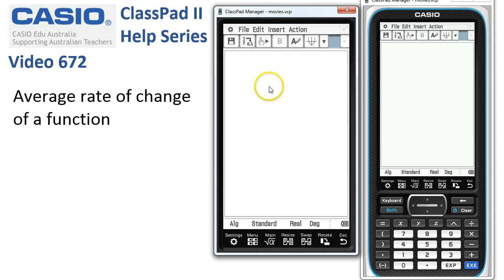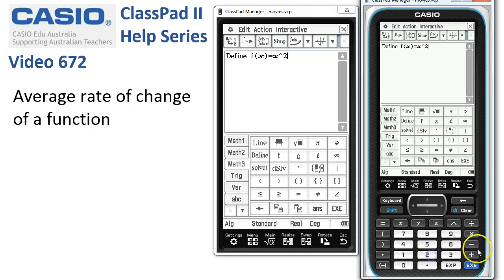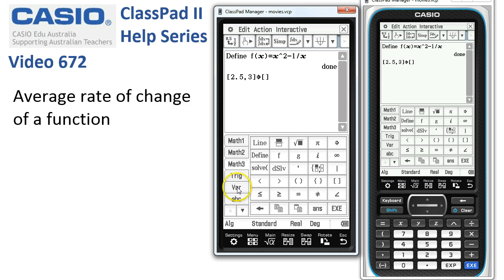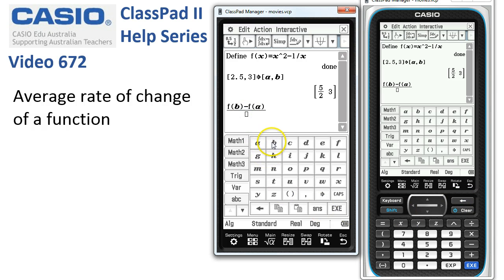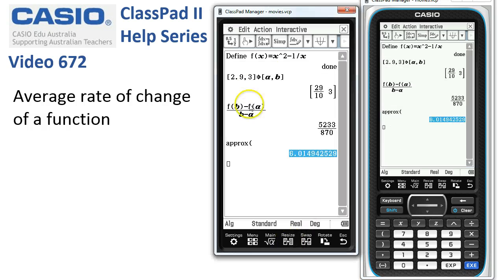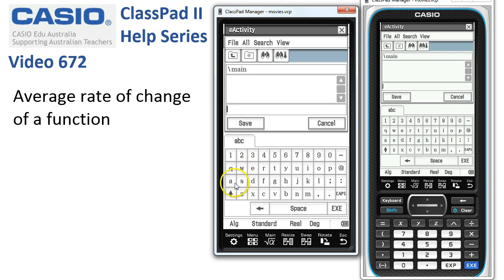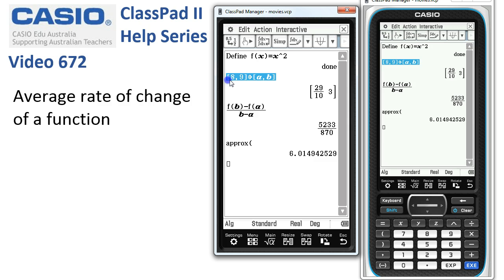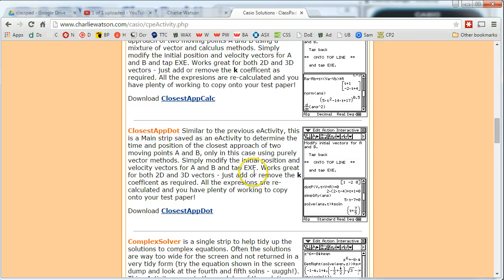ClassPad Help 672 - Average Rate Of Change Of Function